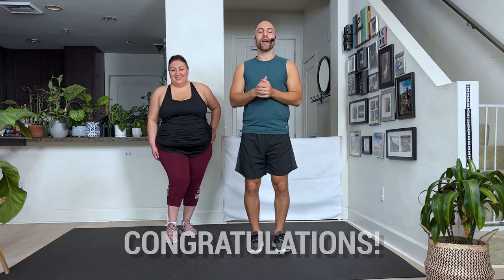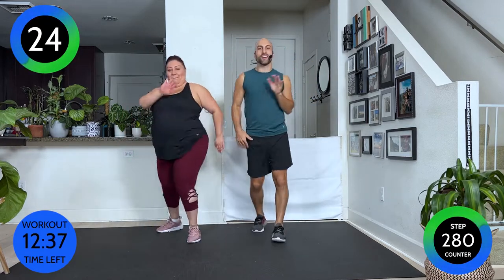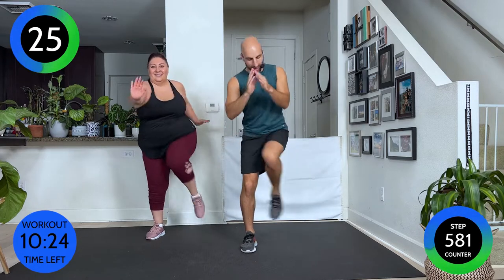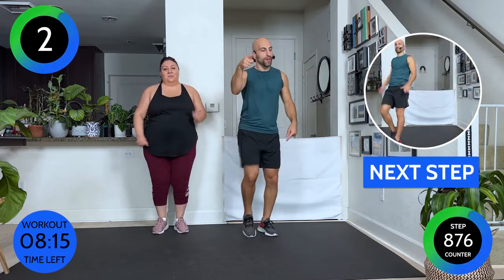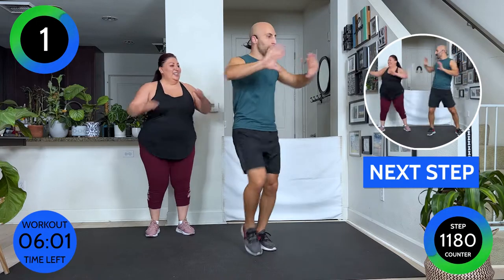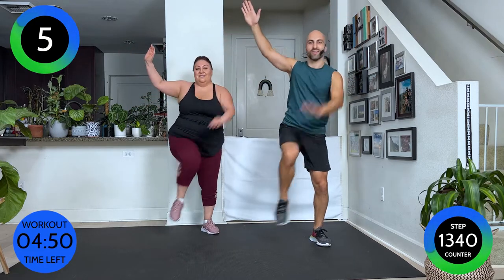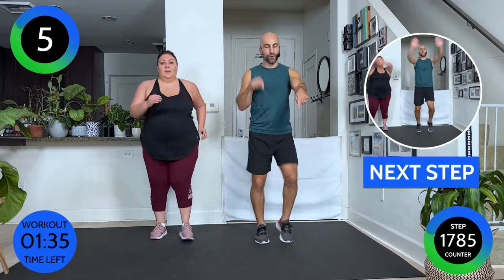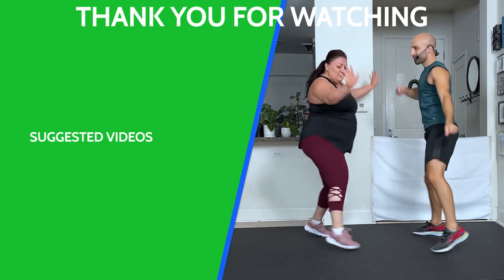2000 Steps Beginner Walk at Home - Low Impact Workout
Join us on our way to 5000 steps in one month. Every week we increase our walk by 1000 steps until we will make it to 5000 steps a day. We can do it together. Let's defeat self-doubt and replace it with self-confidence. Together we are able to workout and walk together one step at a time.

Are you ready, let's walk together.

Hi friends,

This Youtube channel features super fun, easy-to-follow WALKING🚶🏻‍♂️, DANCE CARDIO 💃🏽, TONING 💪 and TRAMPOLINE 🤸🏽 HOME WORKOUT videos.
My videos are designed for people of ALL LEVELS to simply have a great time walking, dancing and sweating it out. Whether by yourself or with your loved ones, I got YOU!!! My goal is to make you feel CONFIDENT, SEXY and ACCOMPLISHED of what you have achieved.